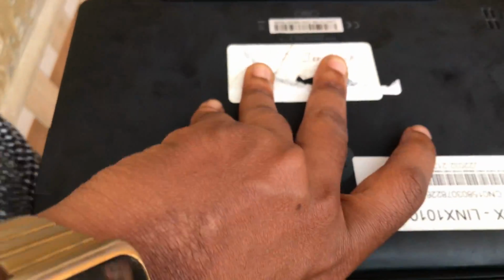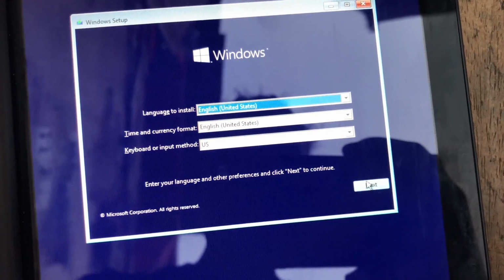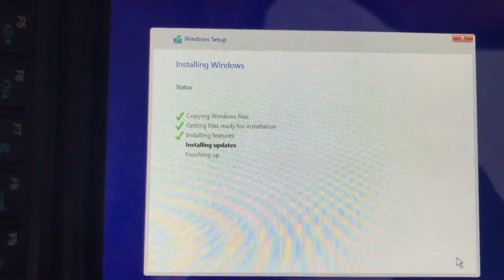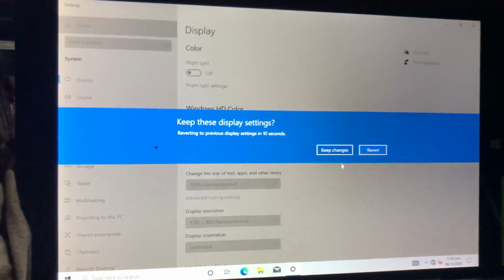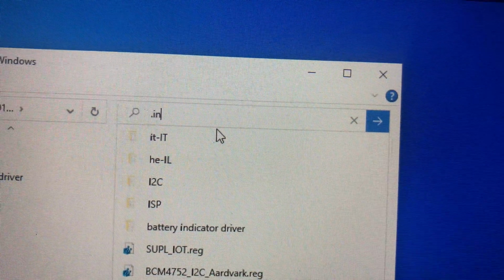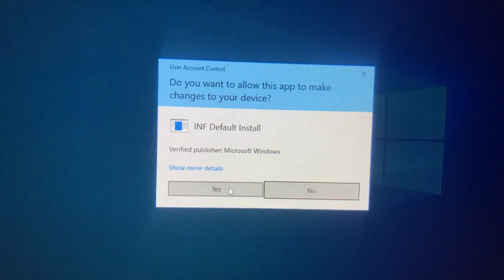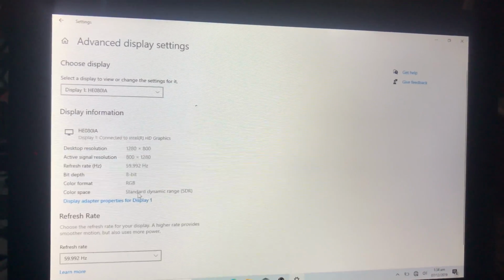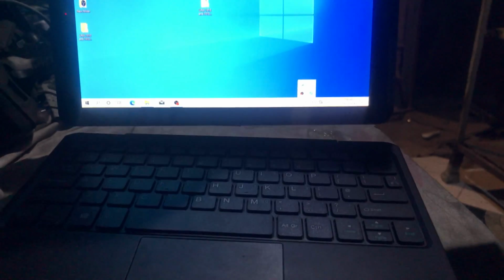How to install Windows 10 on a LINX Tablet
drivers download link